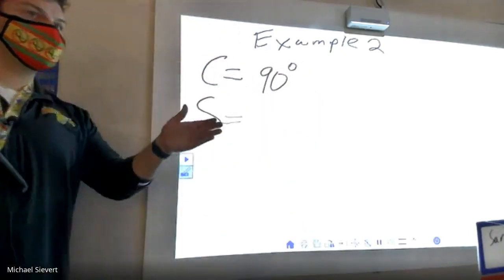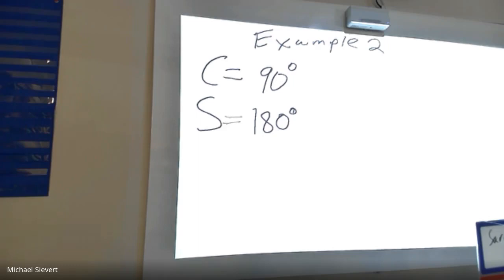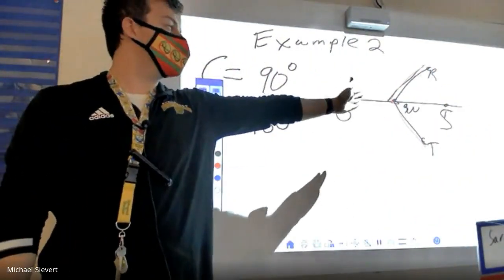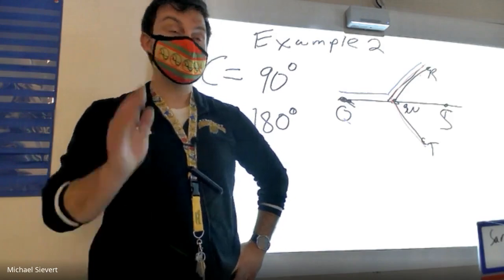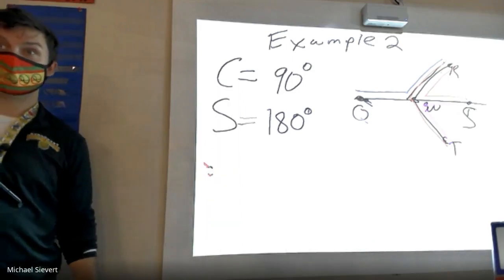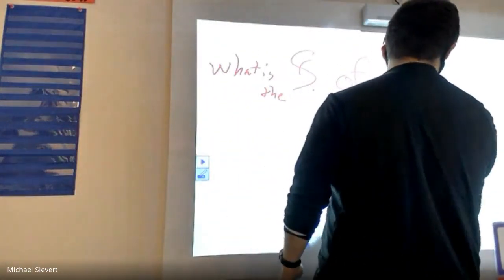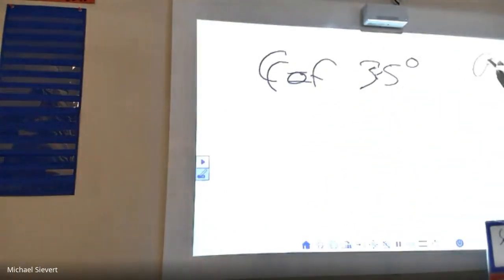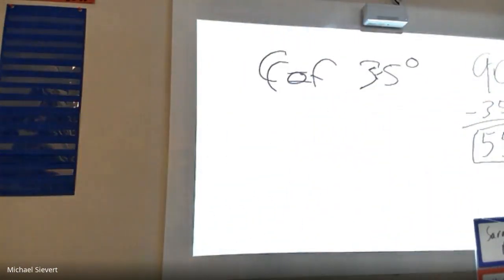3 2 L69 5th